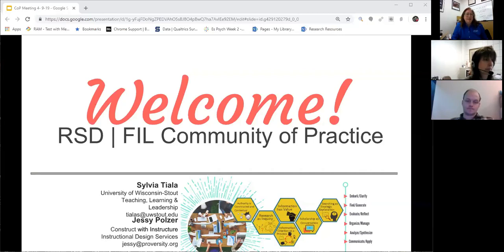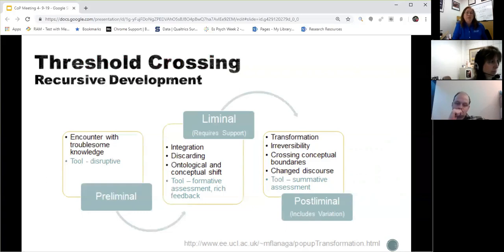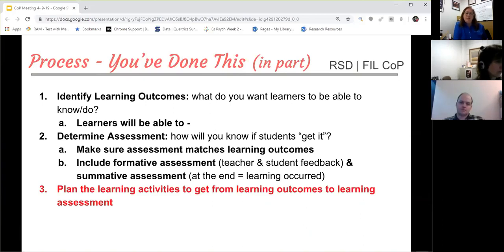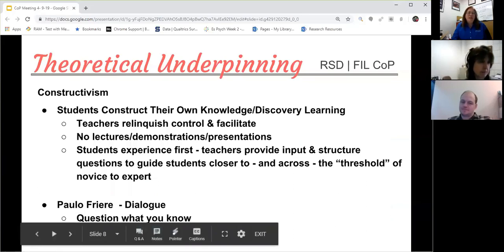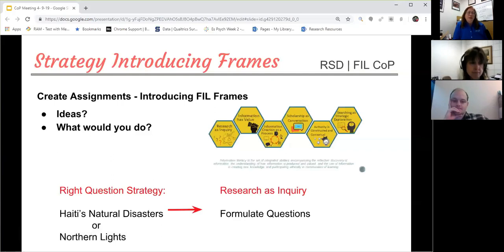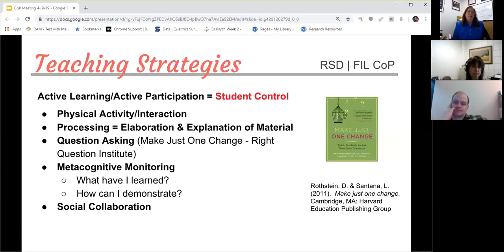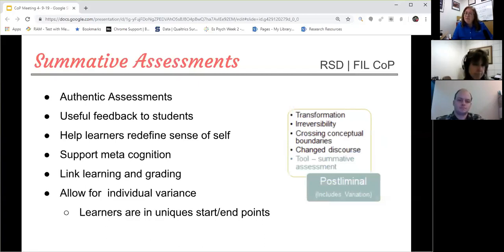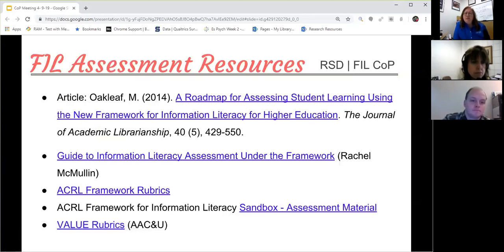RSD FIL CoP 4 9 2019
The Framework for information literacy is referred to as active learning and constructivist theories are discussed.  Delivering instruction that includes formative and summative assessments are addressed.  Sources for instructional examples and assessment strategies are provided.